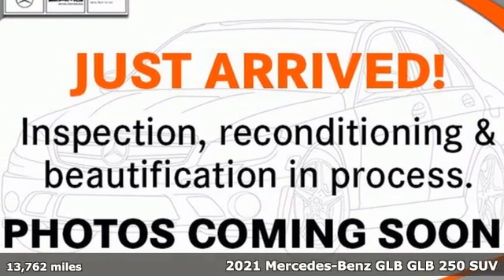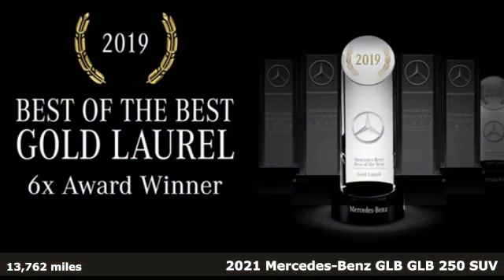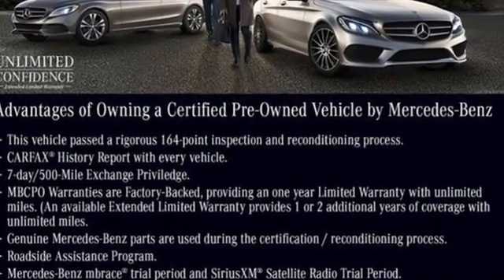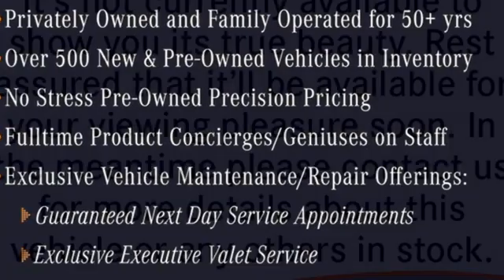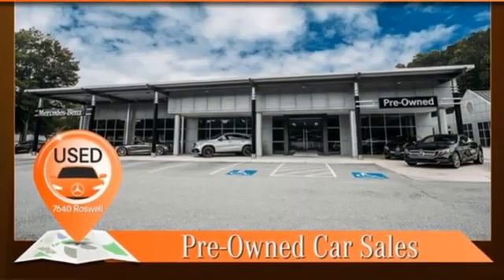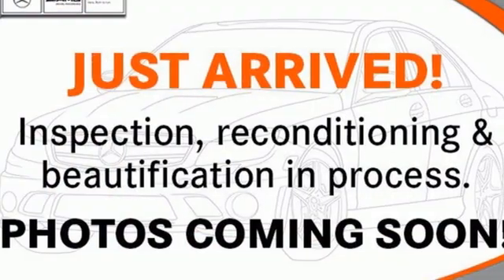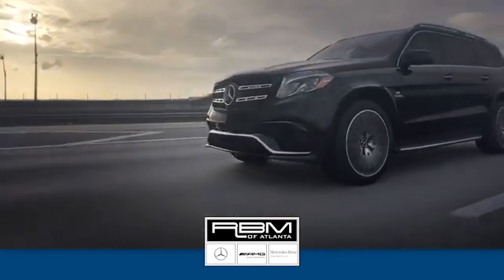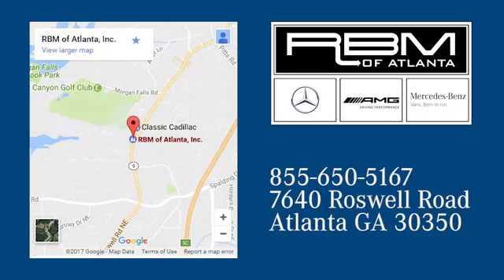Certified 2021 Mercedes-Benz GLB Atlanta GA Sandy Springs, GA U17471 - SOLD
Year: 2021
Make: Mercedes-Benz
Model: GLB
Trim: GLB 250 SUV
Engine: 4 2.0 L
Transmission: Automatic
Color: Polar White
Interior: Macchiato Beige
Mileage: 13762
Stock #: U17471
VIN: W1N4M4GB9MW081659
CERTIFIED, ONE OWNER, CLEAN CARFAX! WHEELS: 19 10-SPOKE W/MATTE BLACK ACCENTS (R58) -inc: Tires: 235/50R19, USB-C ADAPTER CABLE, SPIRAL LOOK TRIM, PREMIUM PACKAGE -inc: Hands-Free Access, Power Folding Exterior Mirrors, Auto-Dimming Rearview & Driver-Side Mirrors, 10.25 Digital Instrument Cluster, KEYLESS-GO, 10.25 Media Display w/Touchscreen, POLAR WHITE, PARKING ASSISTANCE PACKAGE -inc: PARKTRONIC w/Advanced Parking Assist, Surround View System, PANORAMA ROOF, MACCHIATO BEIGE, MB-TEX UPHOLSTERY, LED LOGO PROJECTORS, HEATED FRONT SEATS. This Mercedes-Benz GLB has a strong Intercooled Turbo Premium Unleaded I-4 2.0 L/121 engine powering this Automatic transmission.*This Mercedes-Benz GLB GLB 250 SUV Has Everything You Want *64-COLOR INTERIOR AMBIENT LIGHTING -inc: Front chrome air vents interior changes to chrome instead of black, Window Grid Antenna, Wheels: 18 Twin 5-Spoke, Wheels w/Silver Accents, Voice Activated Dual Zone Front Automatic Air Conditioning, Turn-By-Turn Navigation Directions, Trunk/Hatch Auto-Latch, Trip computer, Transmission: 8-Speed DCT Dual-Clutch Automatic -inc: shift paddles and DYNAMIC SELECT, Tires: 235/55R18, Tire Specific Low Tire Pressure Warning, Systems Monitor, Strut Front Suspension w/Coil Springs, Smartphone Integration, Smart Device Remote Engine Start, Side Impact Beams, Roof Rack Rails Only, Roll-Up Cargo Cover, Remote Releases -Inc: Power Cargo Access, Remote Keyless Entry w/Integrated Key Transmitter, 4 Door Curb/Courtesy, Illuminated Entry and Panic Button.*Stop By Today *A short visit to RBM of Atlanta located at 7640 Roswell Road, Atlanta, GA 30350 can get you a reliable GLB today!

Address:
7640 Roswell Road